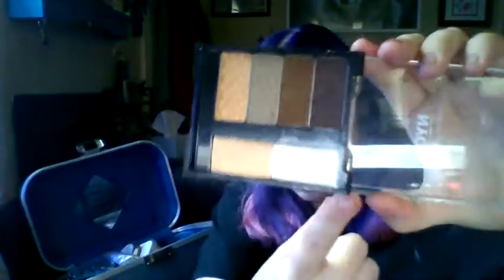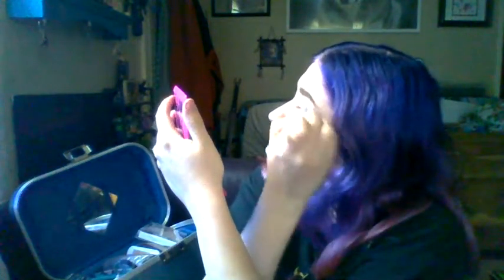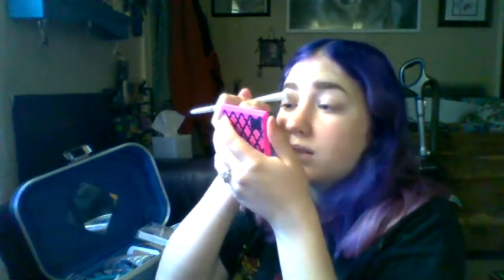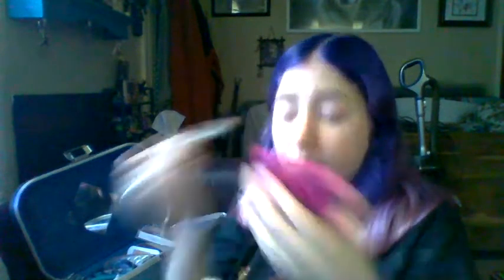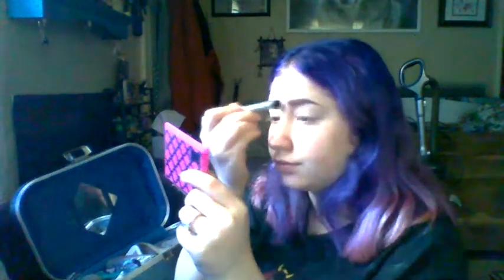Get Ready W/Me!